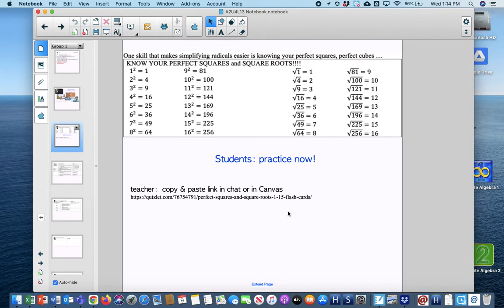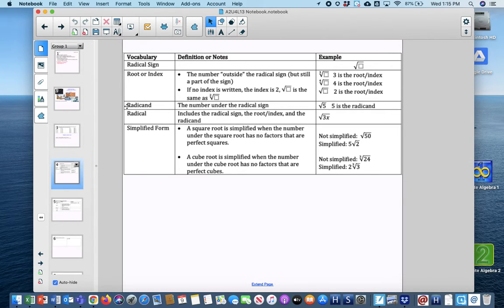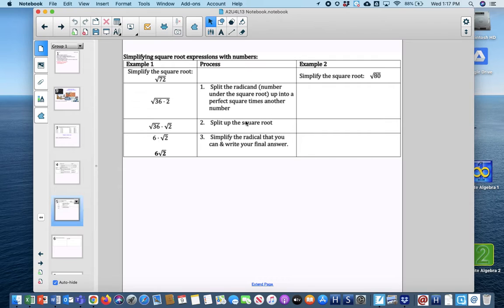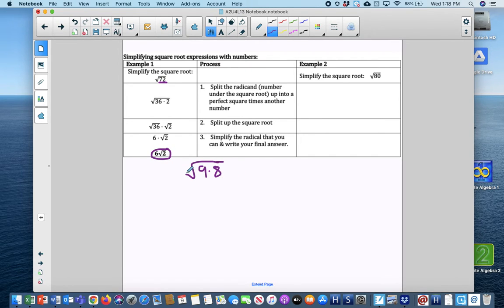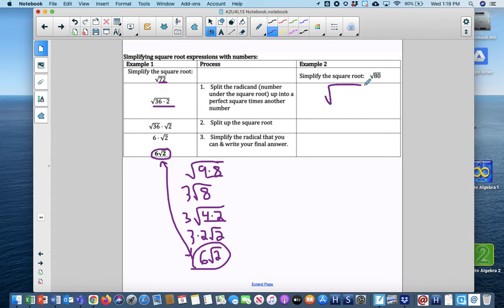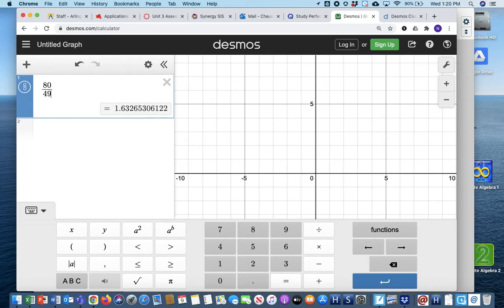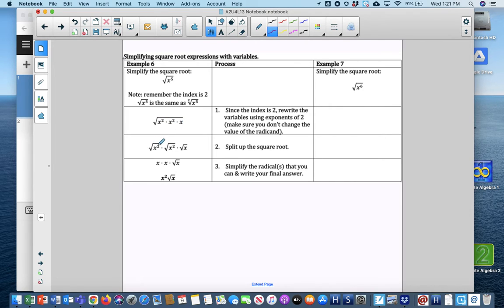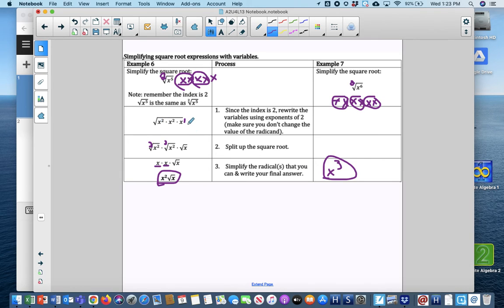Unit 4 Lesson 13 Video